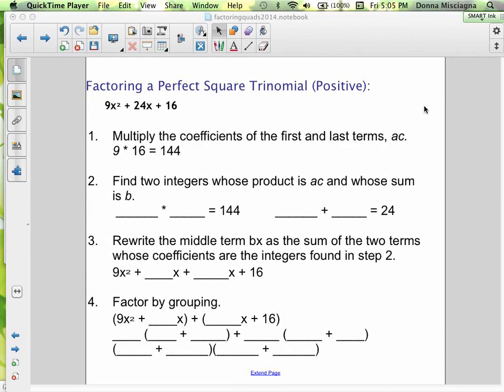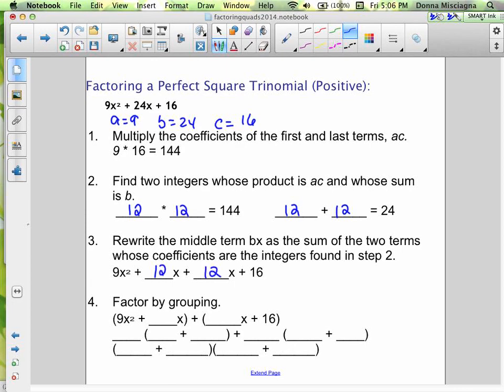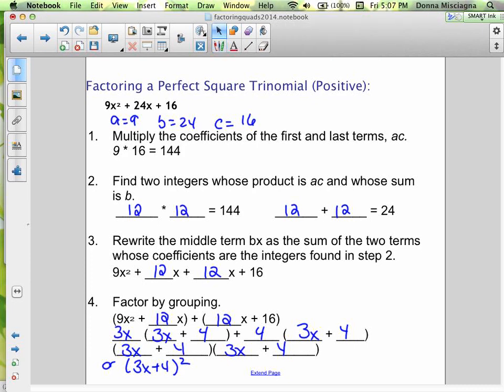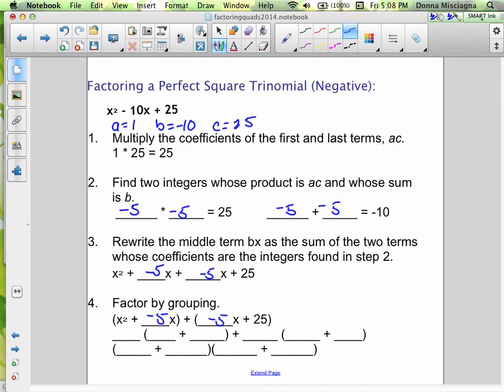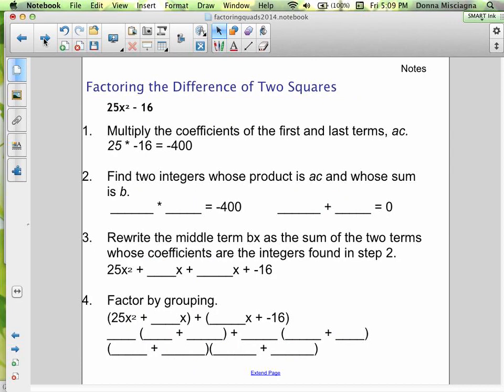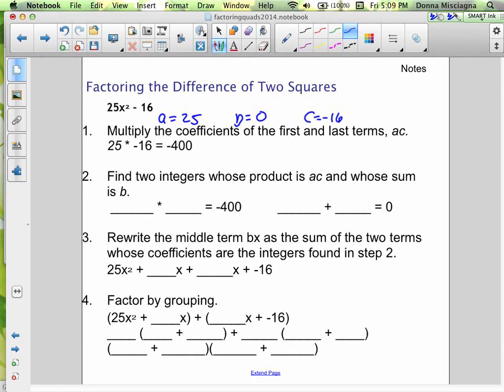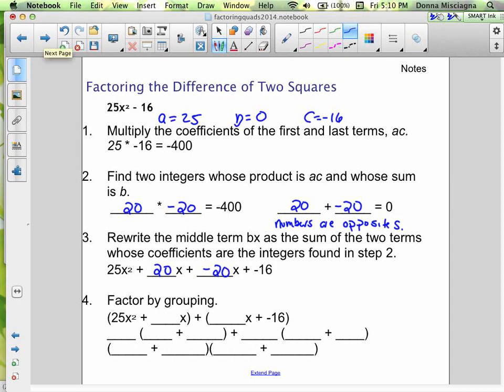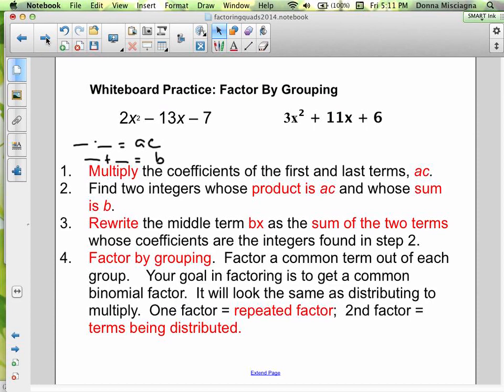Factoring Quadratic Expressions cont Broadband